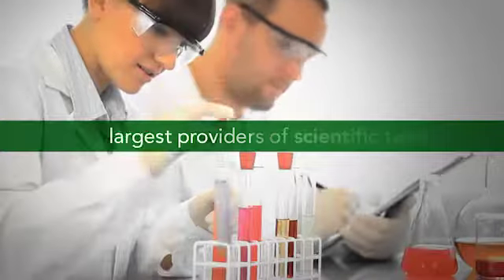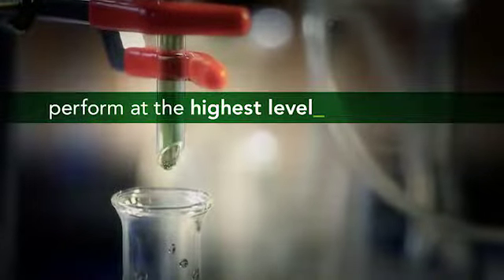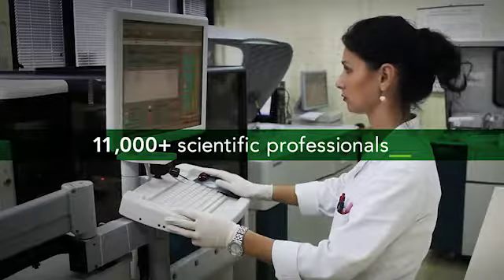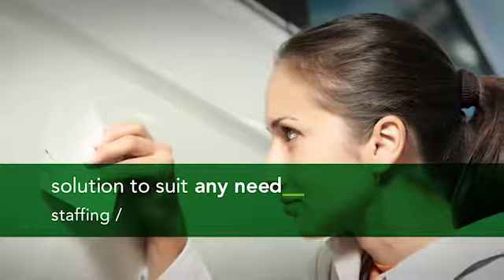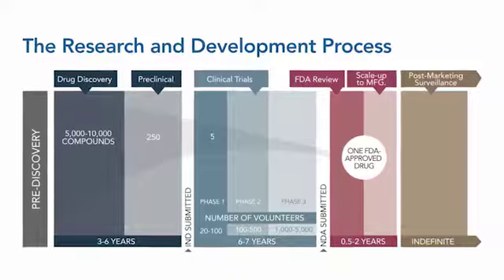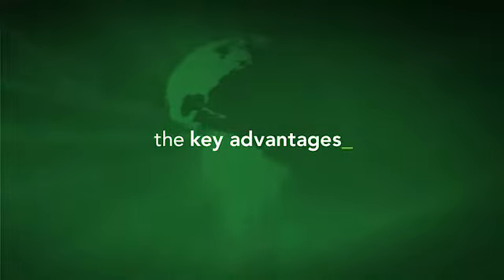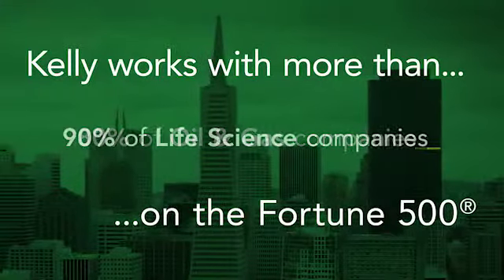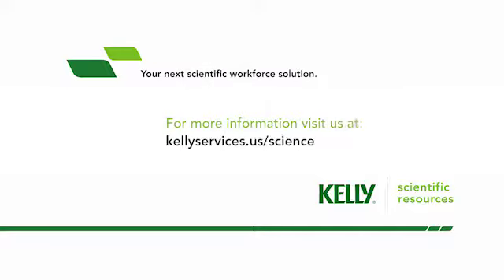Need A Strategic Alliance Partner For Scientific Workforce Solutions?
As your business evolves, consider the strategic impact of your clinical or scientific talent.

Kelly Services® offers a full spectrum of workforce solutions, specialized to enable your scientific business for high performance—globally or locally. Our talent and services are fit through careful consultation to serve almost any employment demand, by targeted science industry specializations. for more.